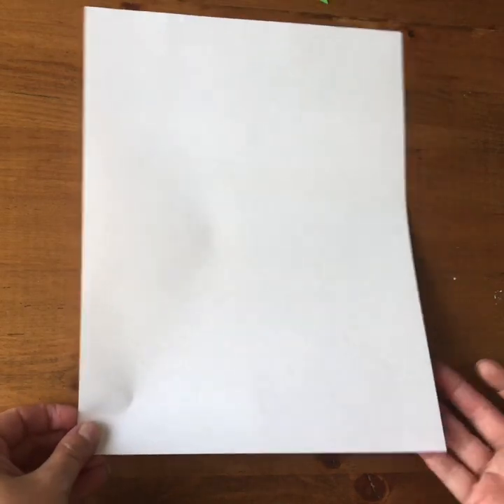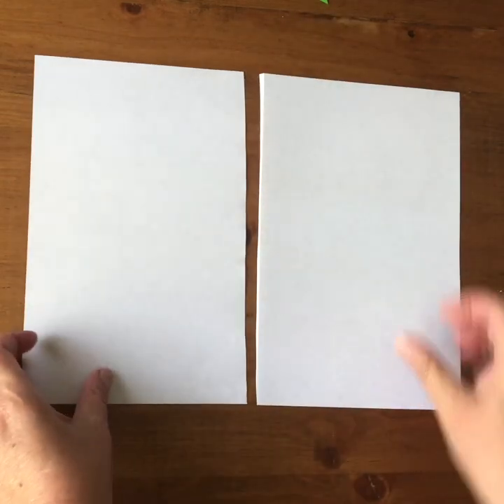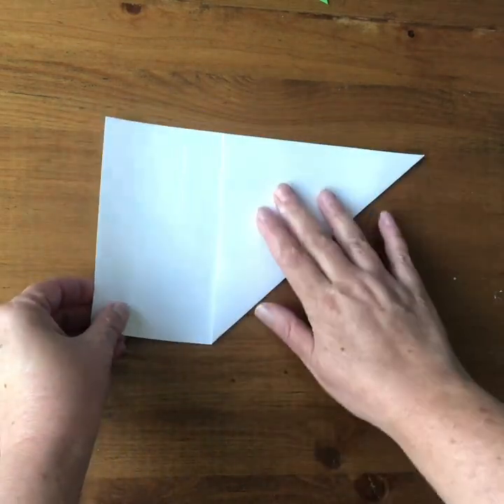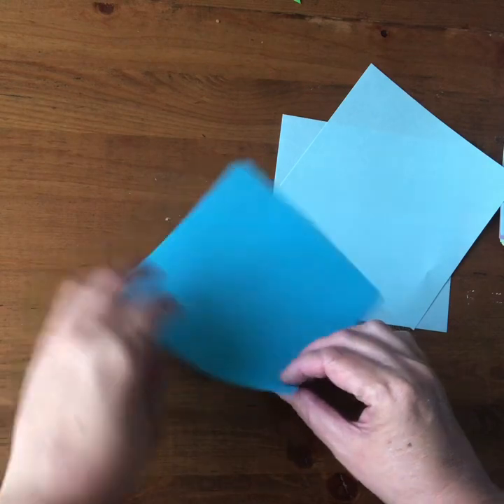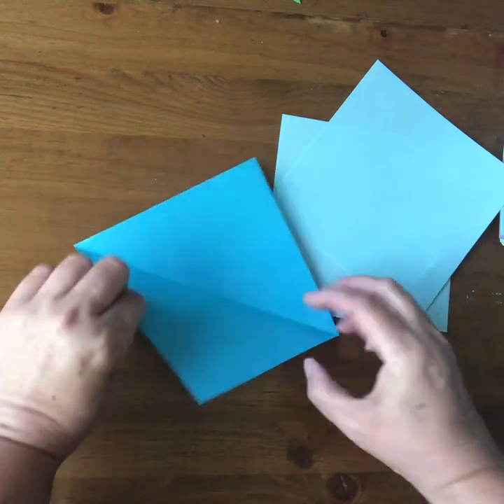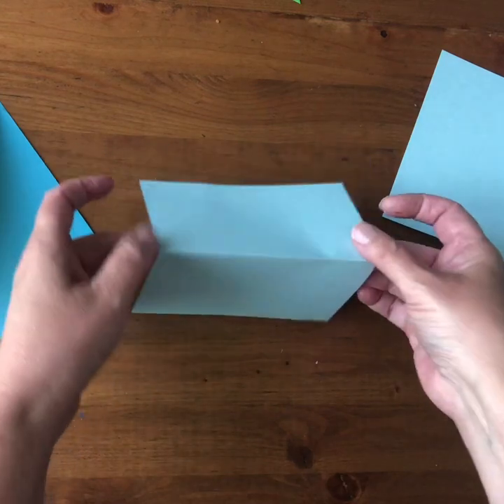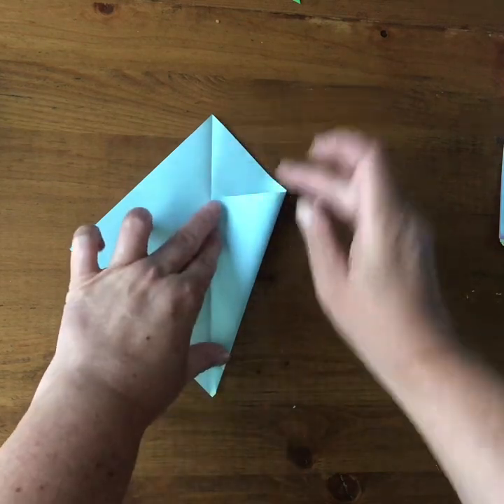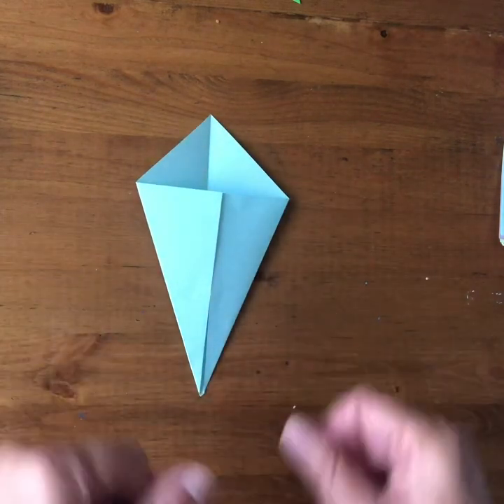SD38 Math at Home Origami Intro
This video for children and families is an introduction to origami for elementary students. It is the first in a series of six origami videos. The mathematics embedded in the process of paper folding includes geometry concepts, estimation, visualization and spatial reasoning.